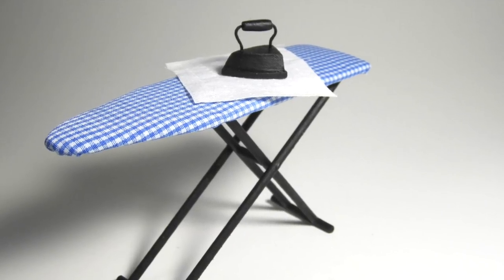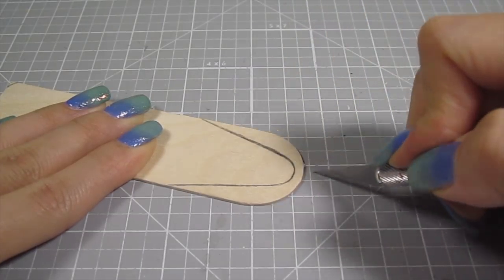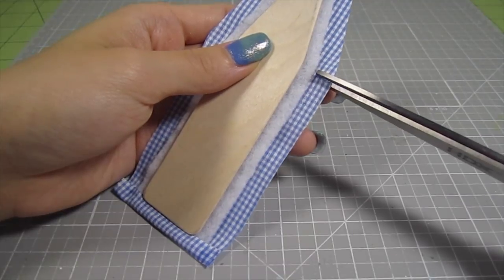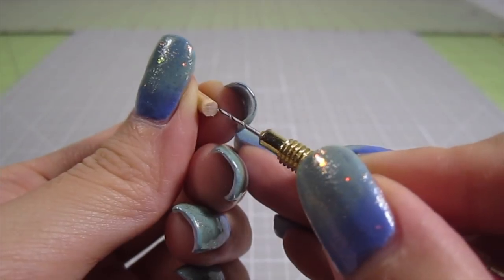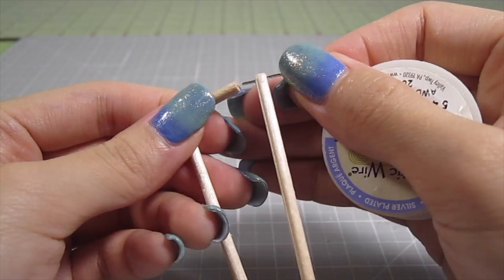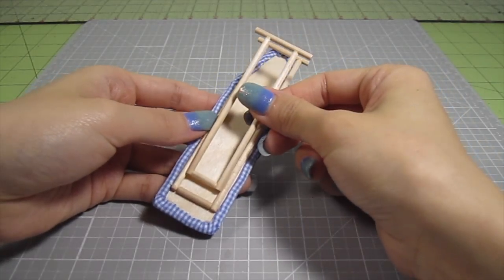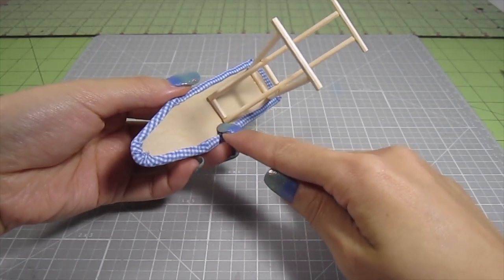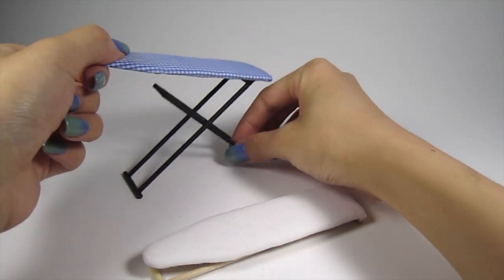Miniature Ironing Boards (legs fold up!)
As requested by many of you, here is a dollhouse tutorial on how to make your own miniature ironing board with working legs. The main supplies are giant craft sticks and wood dowels but you can totally use cardboard/skewers in their place. Enjoy!
✏ Keep up to date with my videos!
✏ PRODUCT LINKS:
Assorted round dowels
Metal Shears
No-Sew Fabric Glue
ArtAdvantage Acrylic Paints
20 Gauge Jewelry Wire